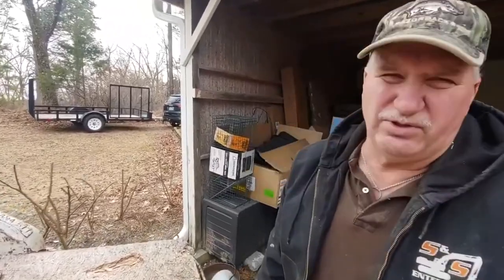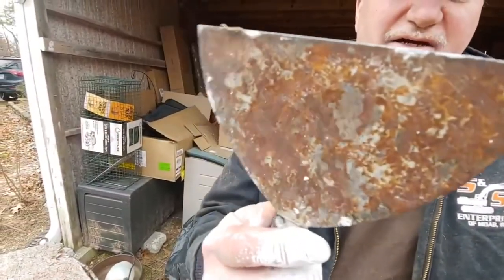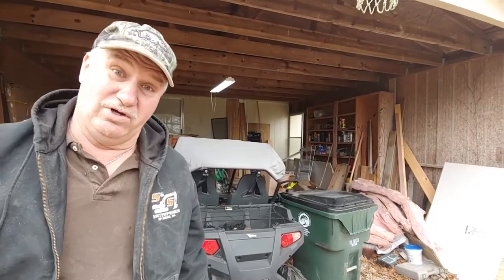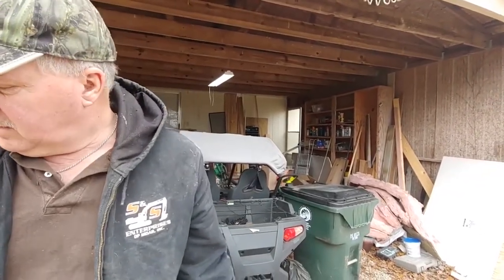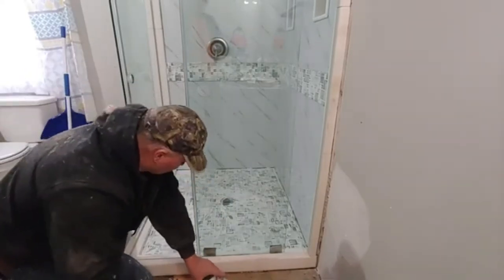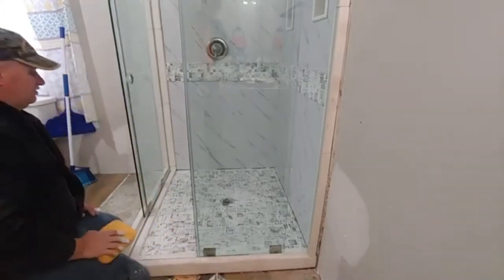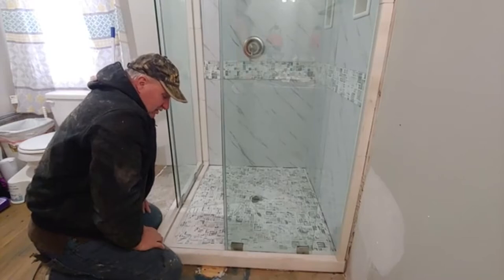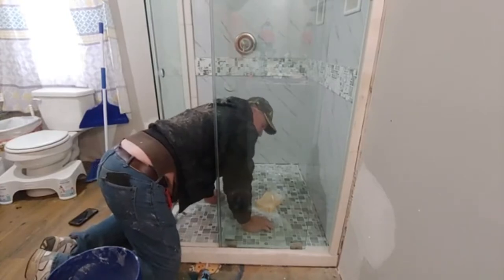Tub To Shower Conversion - Finish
This is part five of five of the conversion. We finish up the click-fit access panel, give you some tips on mixing small batches of grout, and other tips. This is the grout, installing the finishing trim and clean up. Thanks for following along with us.

Tomorrow I will put out the whole video.

Complete garden tub to Sistine Stone Alcove Shower kit conversion. We take a mobile home garden tub out and install a beautiful American Bath Factor Sistine Stone Alcove Stone Shower Kit.

Not something you expect to see in a mobile home bathroom remodel. While complex, it's a diy remodel anyone could do. Phil shows you how to adjust the kit for a mobile home bathroom remodel.

⏱️⏱️Chapters⏱️⏱️
00:00 Follow along with a handyman
00:25 Completing Fluidmaster Click fit access panel
02:27 What is the best tape we have found for underpinning under a mobile home
03:39 Mixing a small batch of non-sanded grout for the tile in the shower
04:10 Tricks of the trade-easy way to do a small batch of grout, fast mud, floor leveler
07:50 You can use a rubber float for grout, but here's why he uses a drywall knife
08:05 Steel vs Stainless steel drywall knives
08:53 Grouting the shower tile/trim
09:29 Applying grout to the shower pan & a fun story
10:45 Why he's doing the channel
13:00 Wait for it to dry and then clean up
13:30 Why we didn't take you with us under the house
13:50 Back for clean up with sponge and water
14:20 How to fix a small patch you missed
15:00 Back to tile clean up
15:45 Installing the footstool that came with the Sistine Stone Shower Kit
18:24 Installing the soap dish
19:12 Be an American not an American't